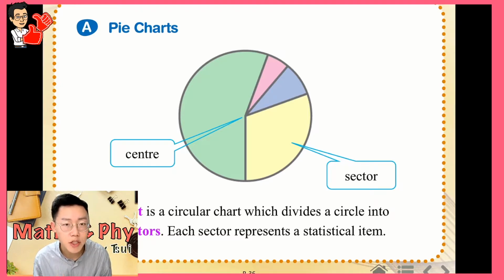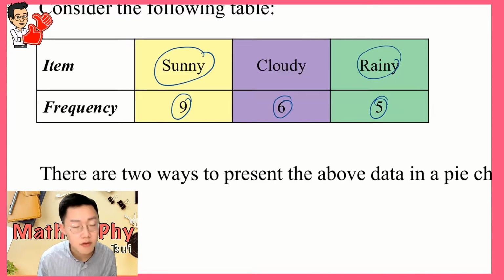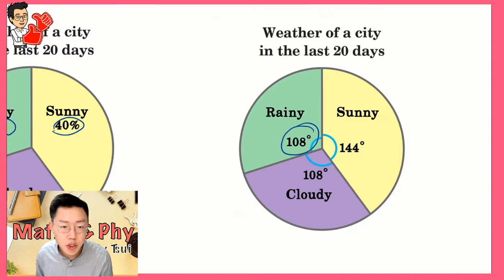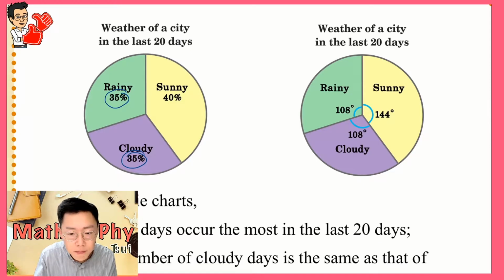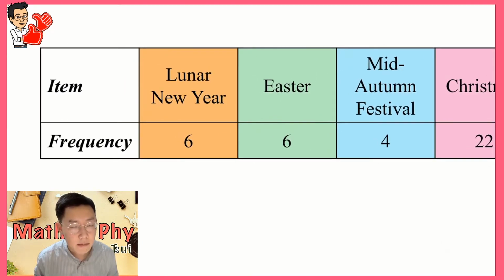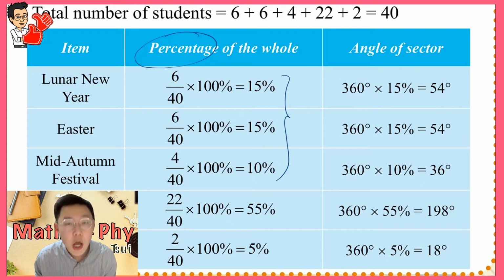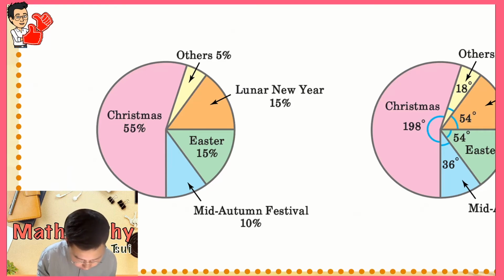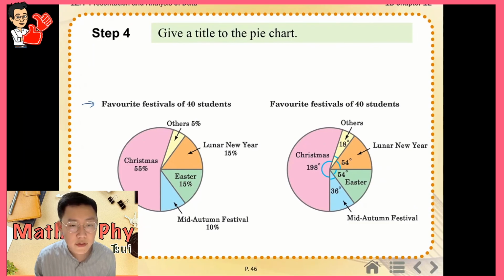How to construct a Pie chart？ (Introduction to Statistics/統計簡介)(ENG)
How to construct a Pie chart？

希望可以幫助到大家隨時學好數學，作為各位DSE考生或正在學習相關topic學生的參考。如有任何意見，歡迎留言提出，感謝。